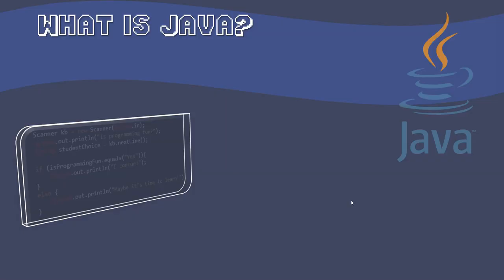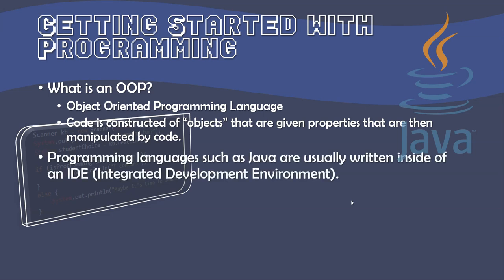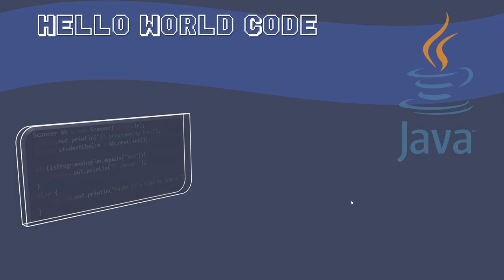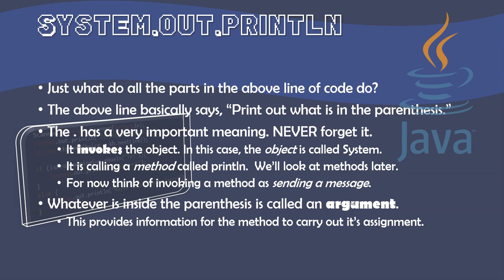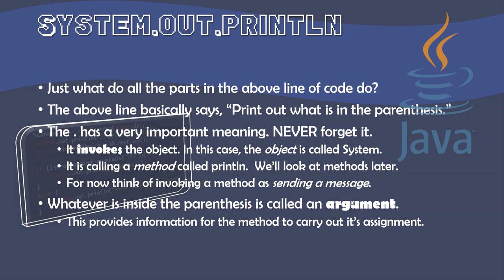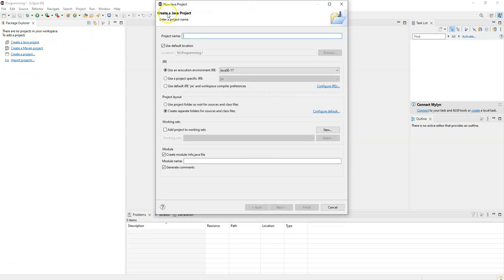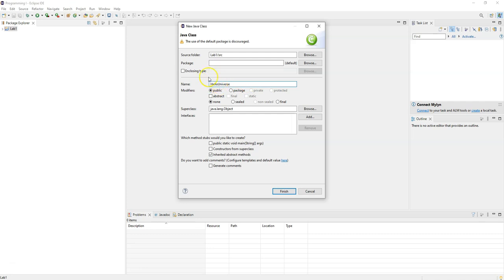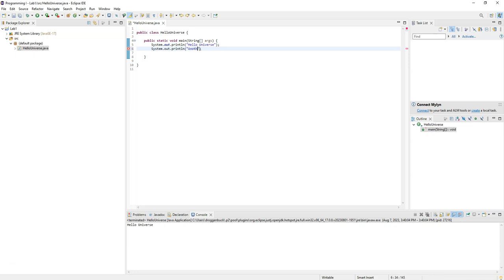1.1 Introduction to Java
Let's introduce programming and Java!